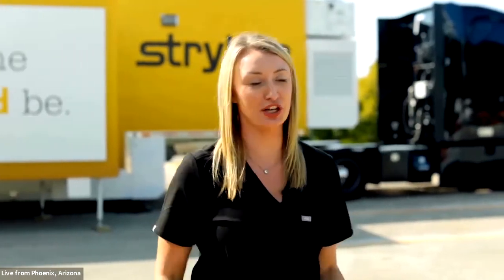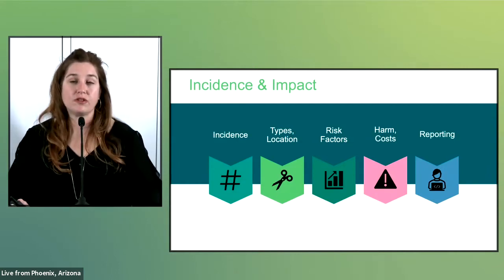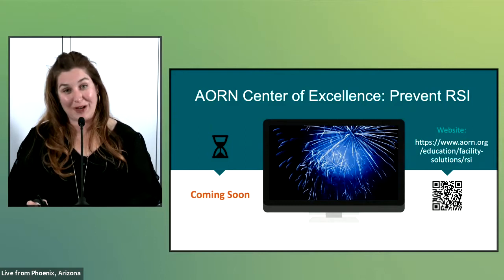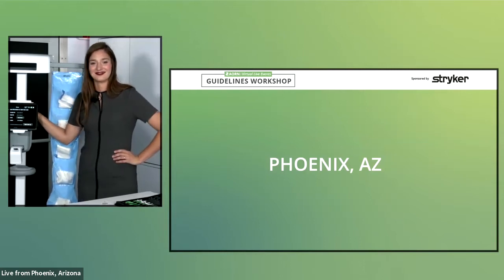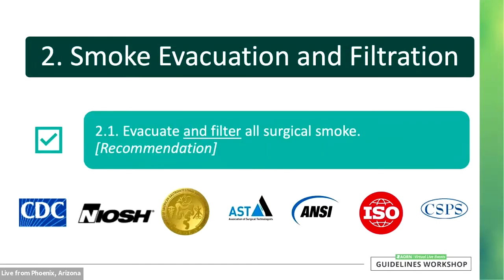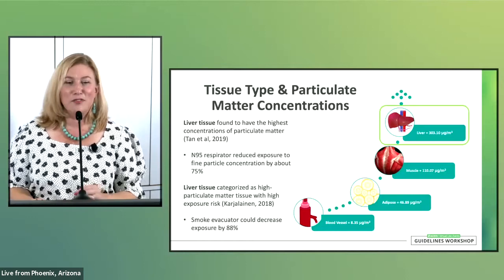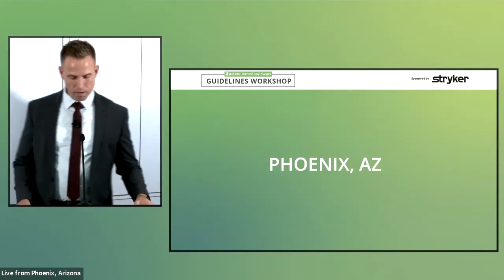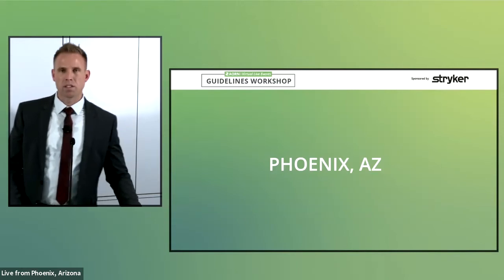Guideline Workshop: Surgical Smoke & RSIs – Guidelines & Technology to Support Zero Harm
A panel of AORN Guidelines authors and perioperative leaders discuss how the hazards of RSIs and surgical smoke can be avoided and give practical approaches for gaining support to enact change in your facility. See engaging demos of innovative technology to address RSI and surgical smoke, supporting the goal of zero harm in the OR.